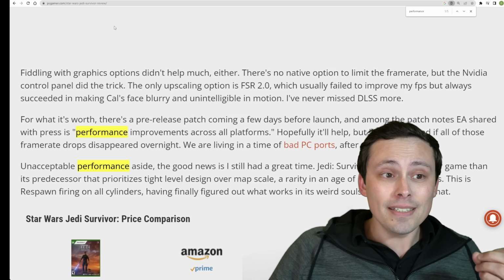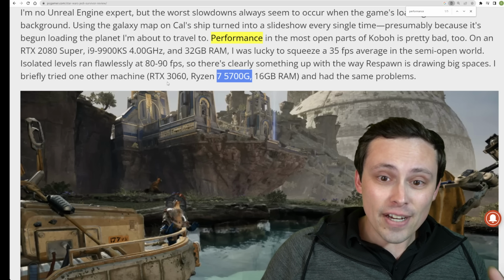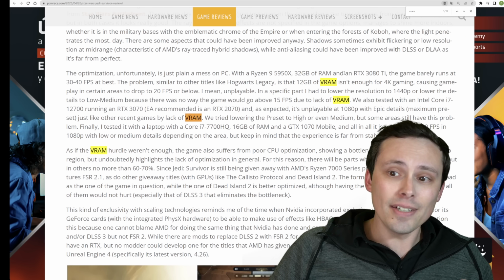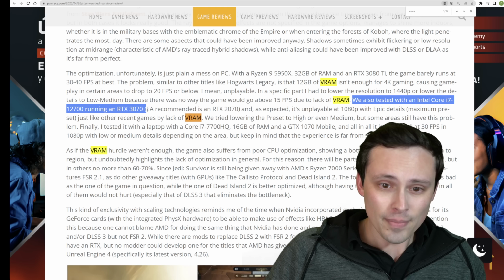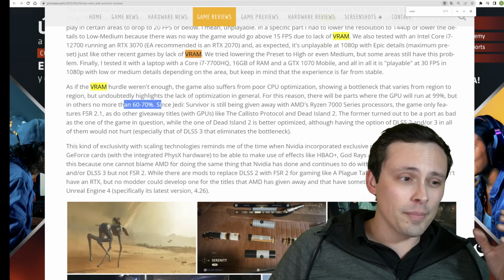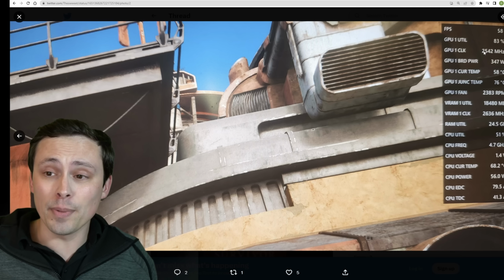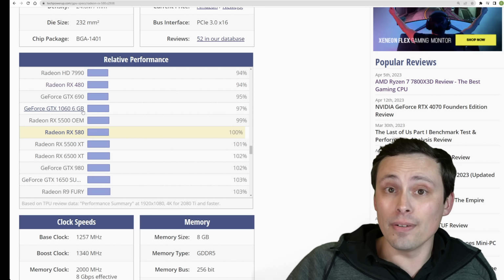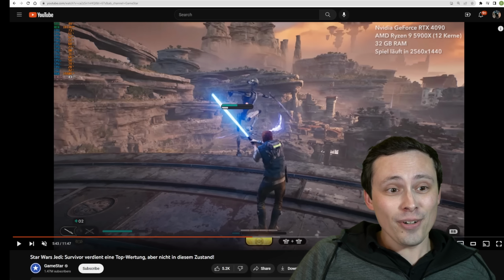Jedi Survivor PC Issues: Massive VRAM usage, heavy CPU bottleneck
Star Wars Jedi Survivor PC reviews are out, and they point to a fun game with crippling performance issues on PC. Gameplay benchmark footage as well as written reviews complain of massive VRAM usage and heavy CPU bottlenecking on fairly powerful hardware. Here's my analysis, expect benchmarks shortly after release date.

Chapters:
0:00 GameStar Testing shows 18GB VRAM, heavy CPU limit
3:37 PC Gamer PC Performance issues: RTX 2080 Super, i9 9900KS
5:47 FSR not helping performance
6:41 PCMRace Review 3080 Ti out of VRAM, CPU issues on 5950X
10:31 7900 XTX outperforms RTX 4090? Sort of, Let me explain
12:52 Official System Requirements- 8GB VRAM minimum
16:48 Might want wait to buy until we see if day 1 patch helps performance